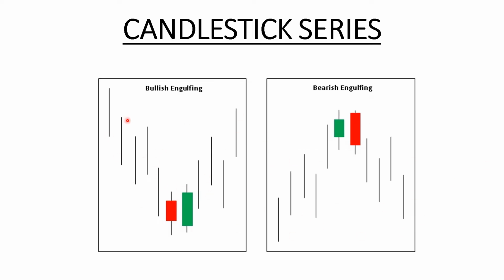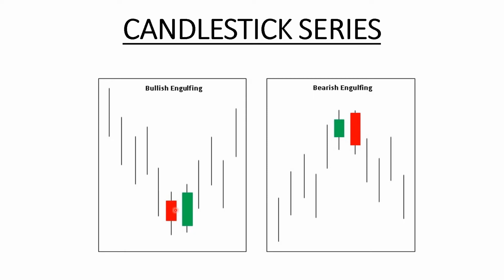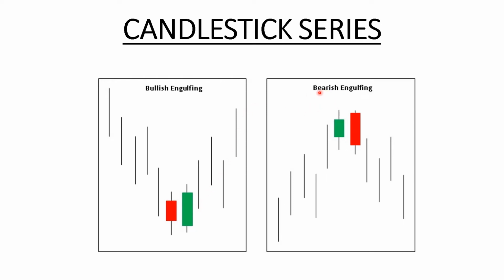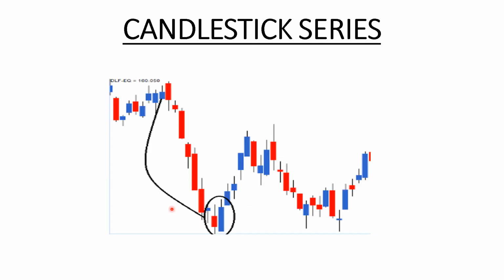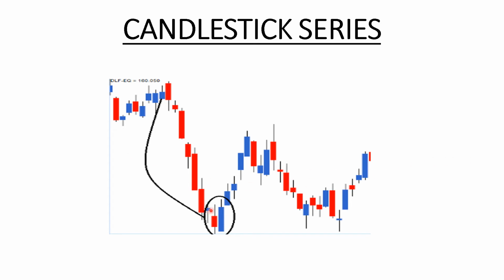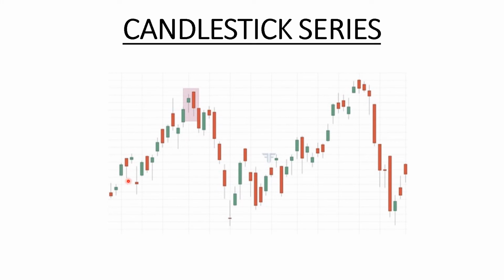Bullish Engulfing Candlestick & Bearish Engulfing Candlestick | Candlestick Series | Video 8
Bullish Engulfing Candlestick & Bearish Engulfing Candlestick | Candlestick Series | Video 8 | Stock Market |  Option Trading

Watch this video to understand :What is Bullish Engulfing Candlestick  ? What is Bullish Engulfing Candlestick Pattern ? What is Bearish Engulfing ?What is Bearish Engulfing Candlestick Pattern? Bearish Engulfing Candlestick Strategy . Bullish Engulfing Candlestick Strategy

Learn how to make MONEY using Candlestick Patterns in Stock Market